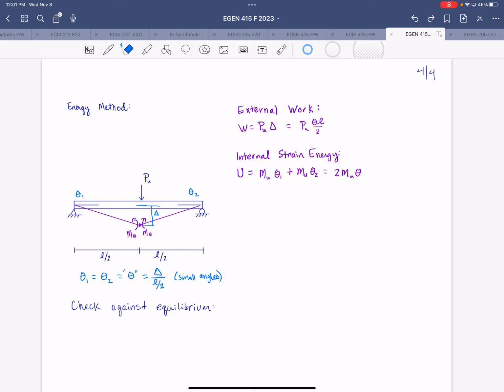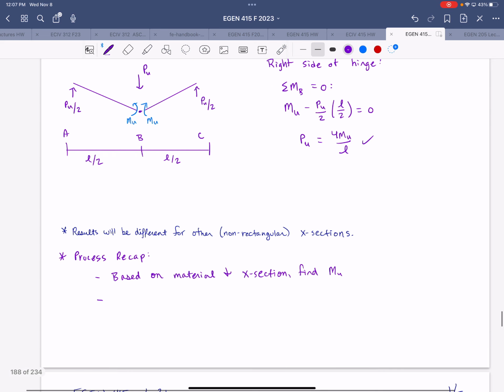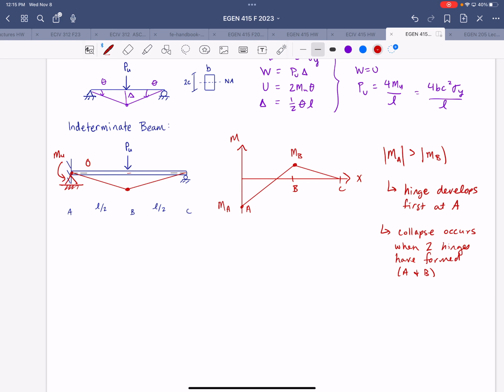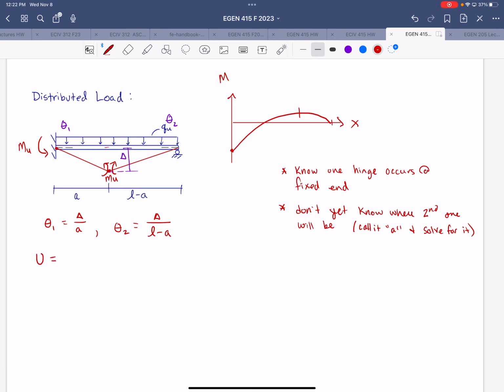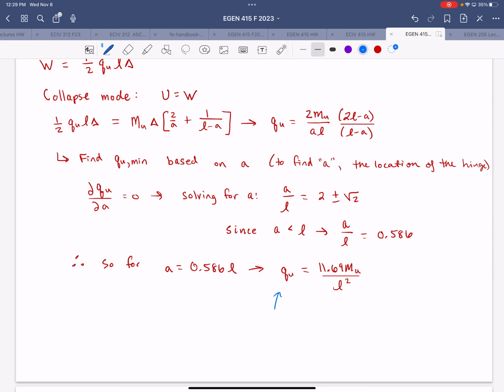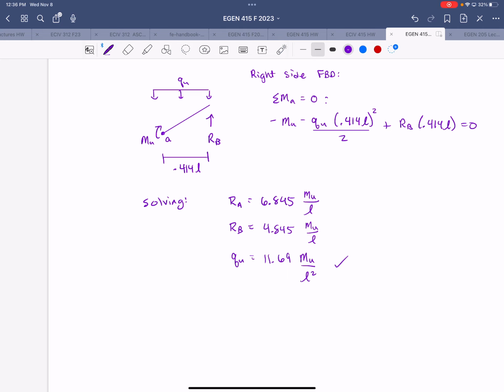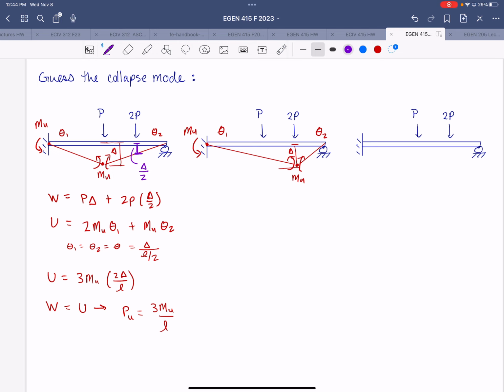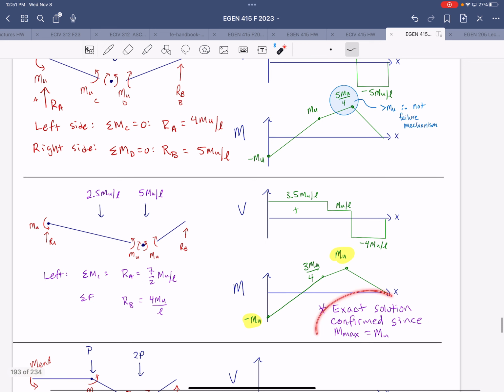11/08 - L31 collapse mechanisms